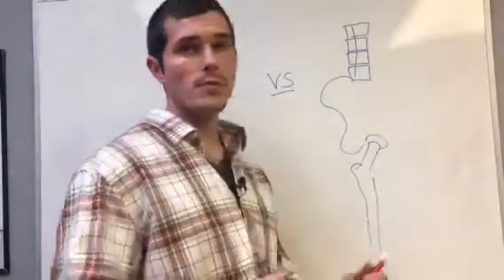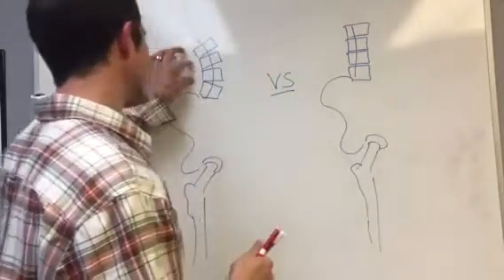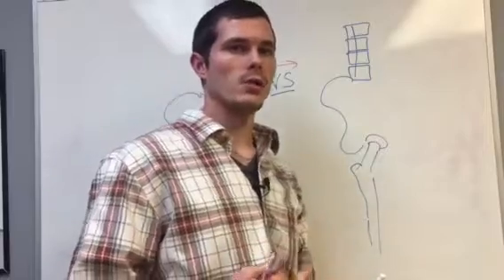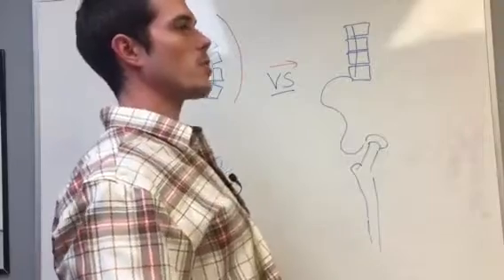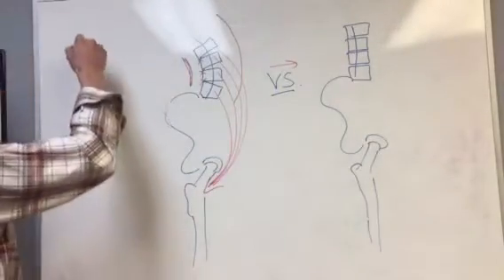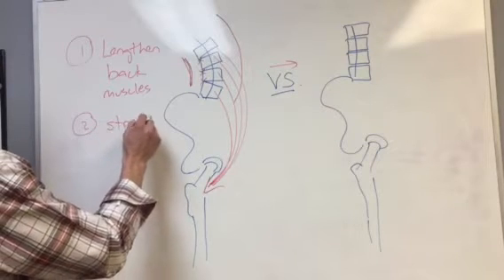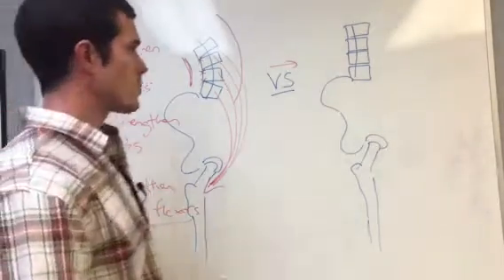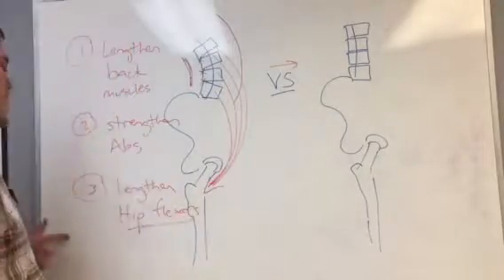Back Pain when standing, walking, or lying flat